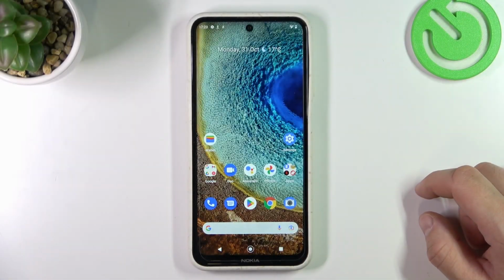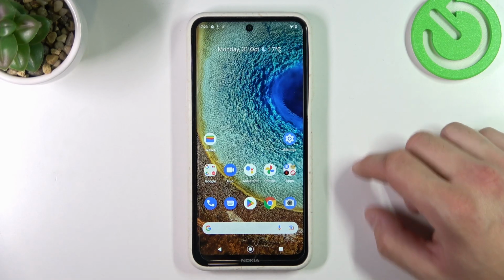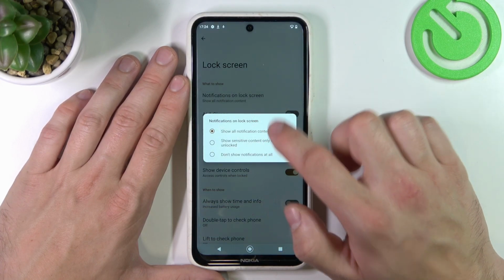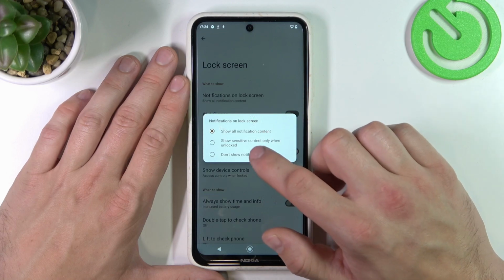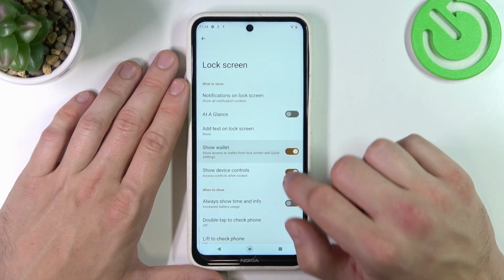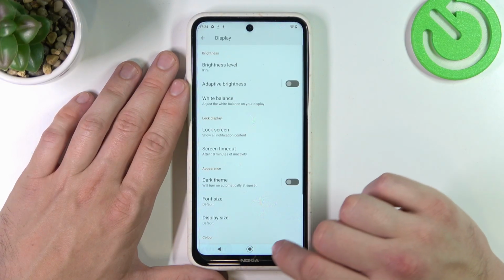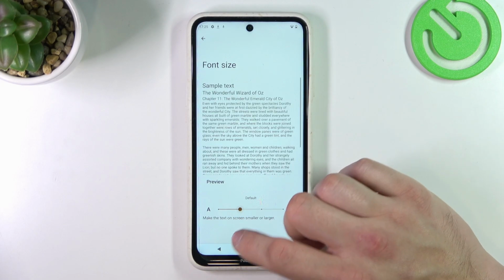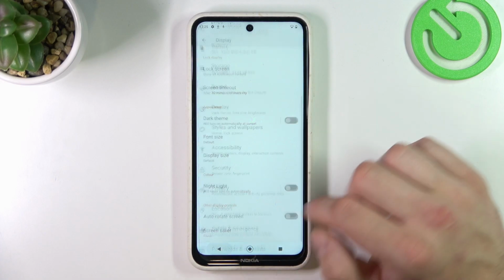How to Find Display Settings on Nokia X10 - Manage Display Options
Have you ever wondered how to manage your Nokia X10 display settings? With just a few simple steps, you'll be able to find and manage your Nokia X10 display settings quickly and easily. Managing display settings like screen brightness, screen timeout, or night mode requires you to first enter display settings. Hence, if you would like to learn how to manage the Nokia X10 display settings, you just need to watch this video until the end, follow the instructions described by our expert, and you can do this on your Nokia X10 yourself.

How to find display settings on Nokia X10?
How to manage display settings on Nokia X10?
How to customize display settings on Nokia X10?
How to adjust display settings on Nokia X10?